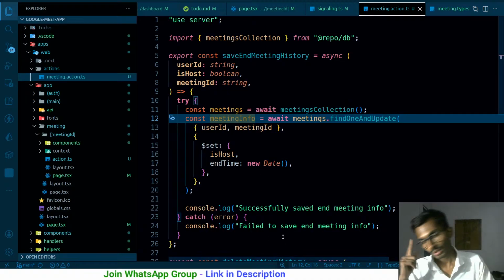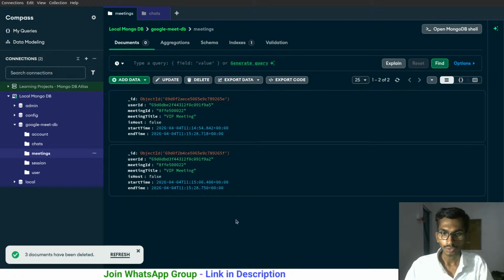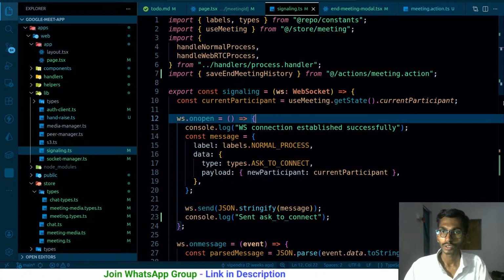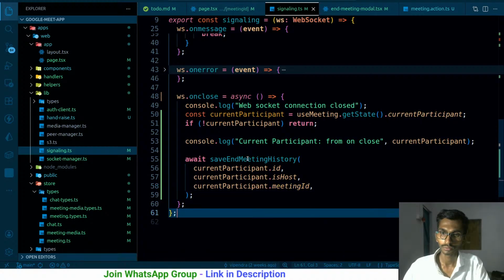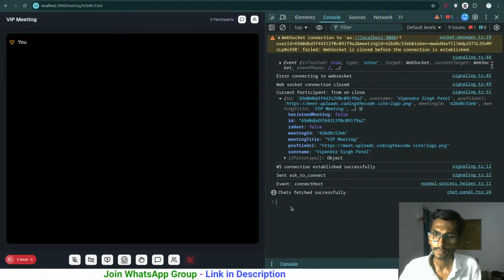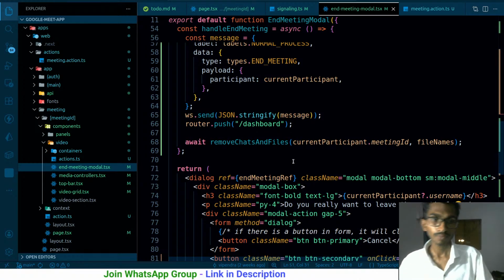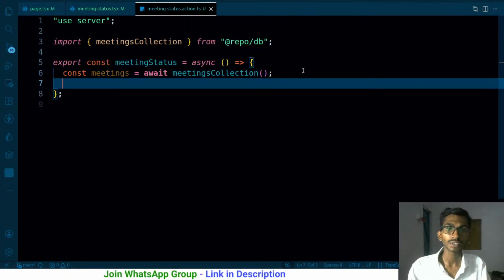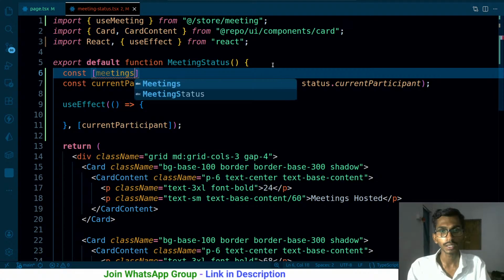Day - 156 |Implementing Better Auth| Google Meet Clone